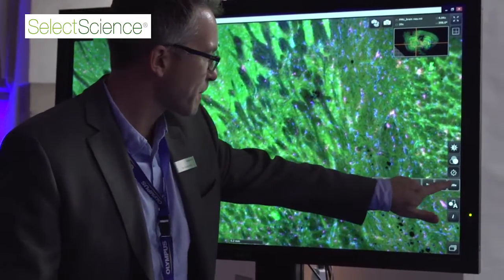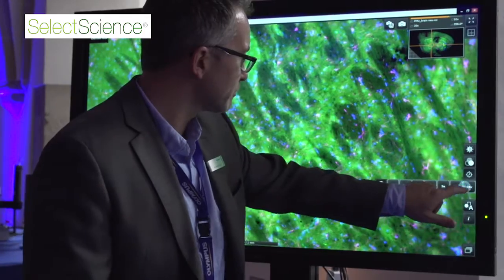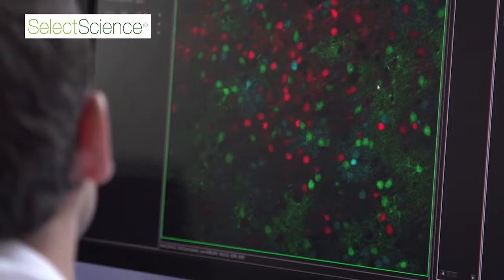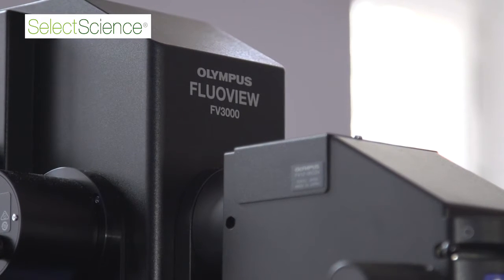Sensitive Brain and Retinal Analysis using Confocal Laser Scanning Microscopy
In this SelectScience Interview, Stephane Fouquet, Imaging Facility Manager at the Institut de la Vision, Paris, describes how his team utilize confocal imaging from Olympus to conduct brain and retinal research. Currently owning an Olympus FLUOVIEW FV1000, FV1200 and FV3000, he discusses the key benefits of this technology and explains how it is enabling their researchers to effectively address the goals of their research.